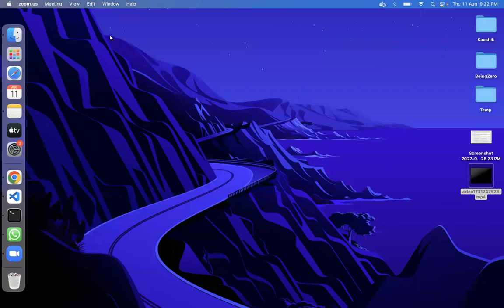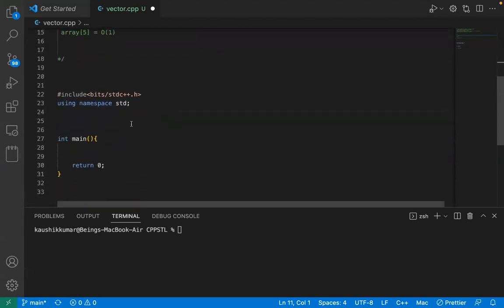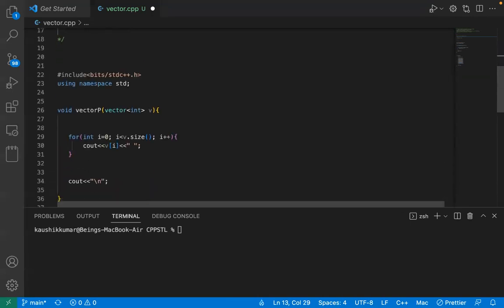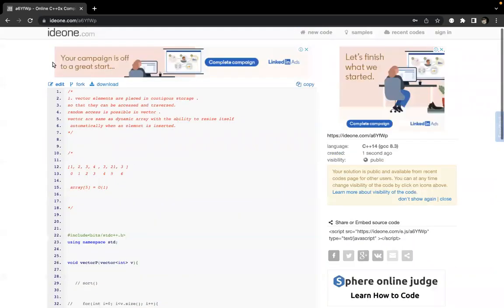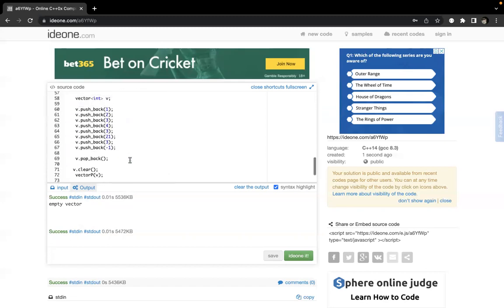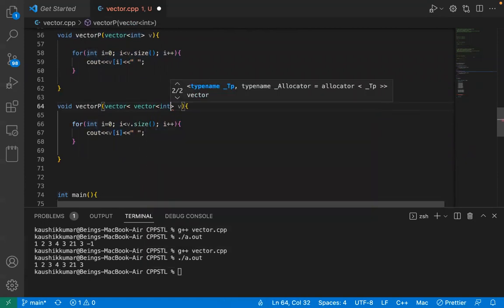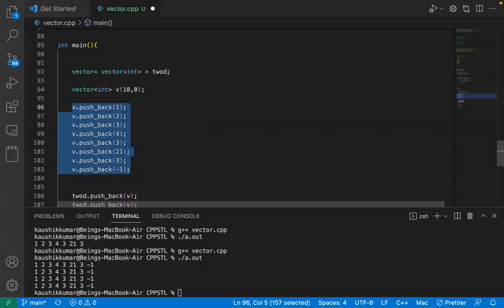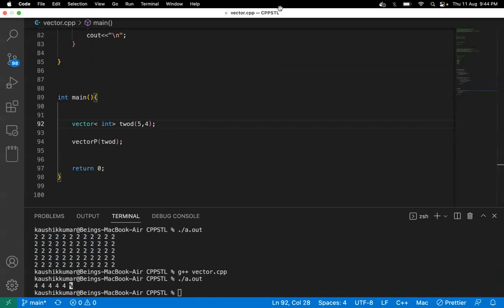CPP STL Vector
basic use of vector and its builtin function